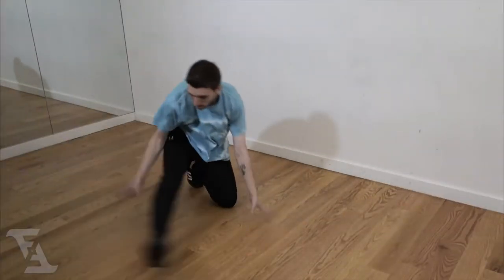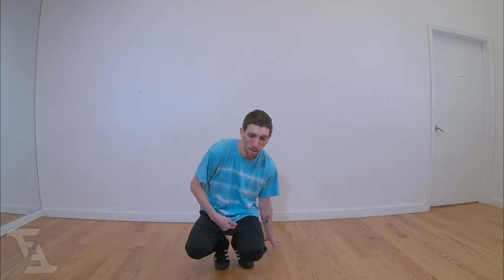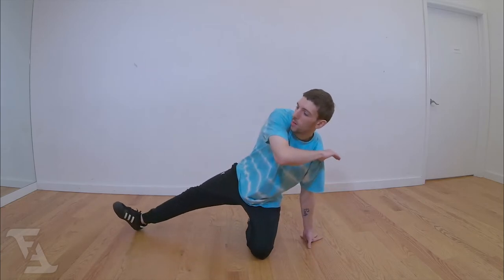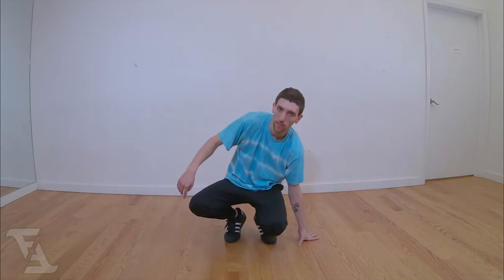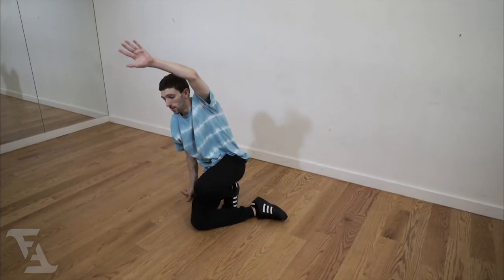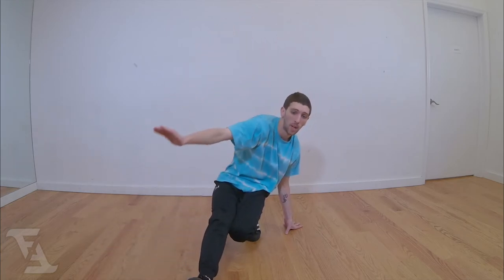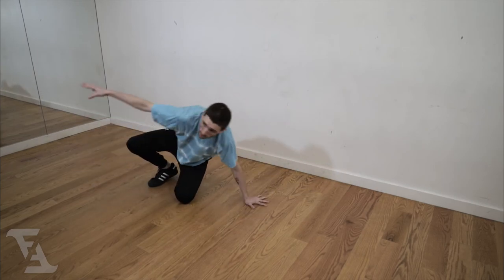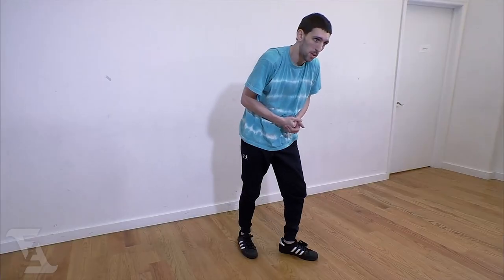Impress your friends! Learn how to BREAK DANCE in 5 minutes! | Coffee Grinder (Free Lesson)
Enjoy this FREE Break Dance lesson - Learn the Coffee Grinder in Breaking! (aka The Helicopter or 1 Step. Impress your friends and Learn how to BREAK DANCE in 5 minutes! The Coffee Grinder is one of the easiest cool moves to learn for beginner breakdancers!